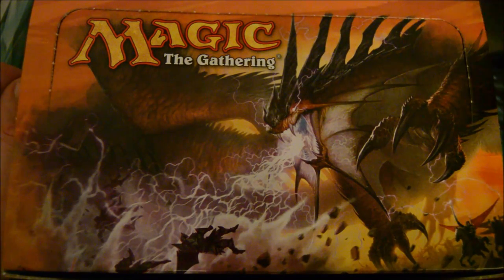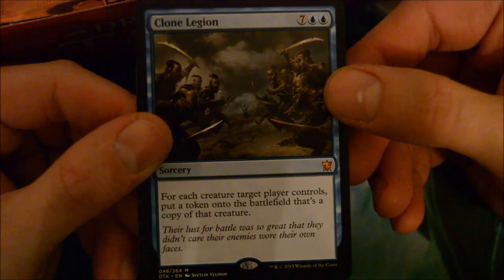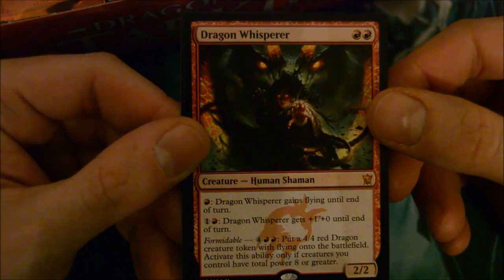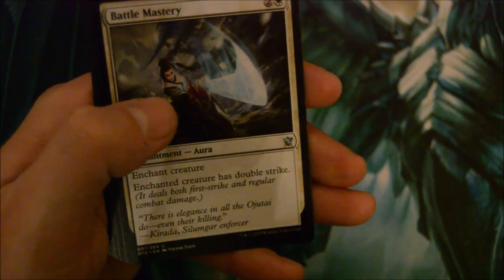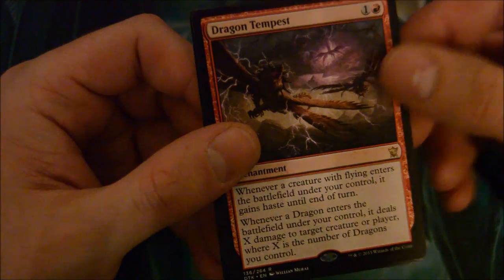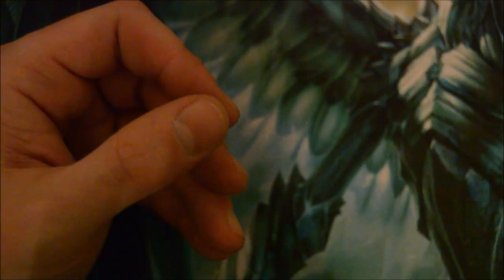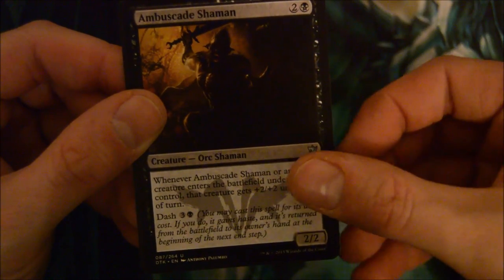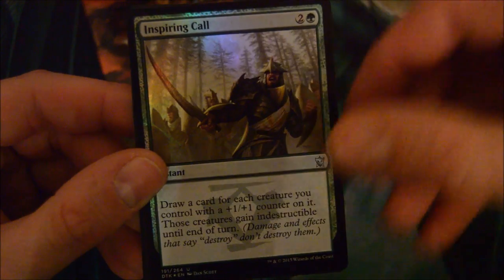MTG Dragons of Tarkir Booster Box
5 mythics